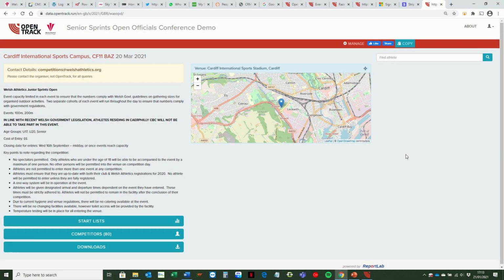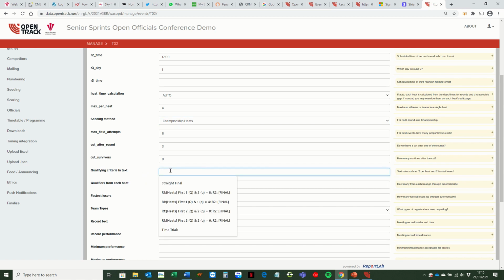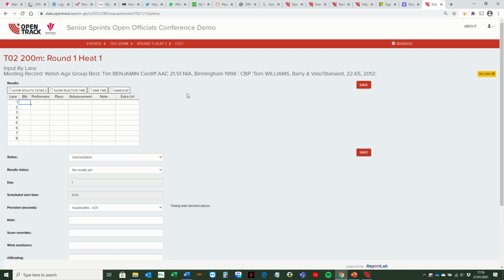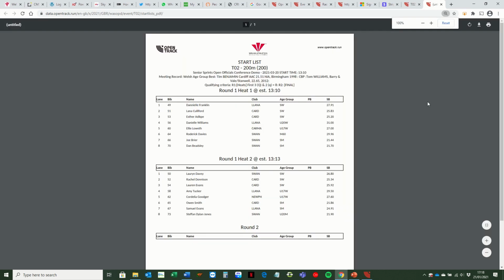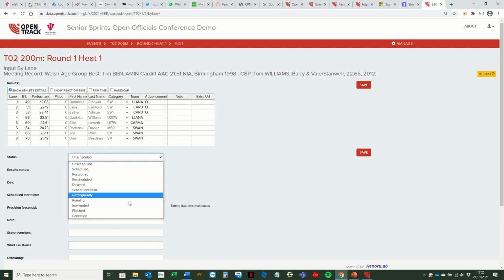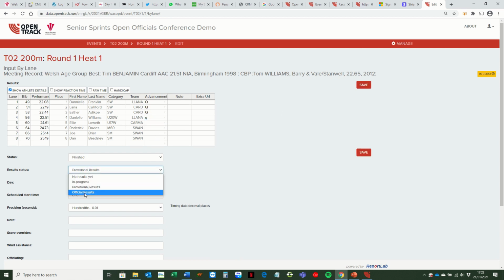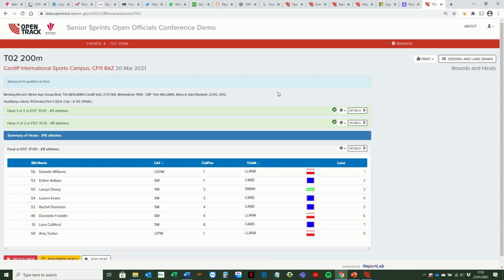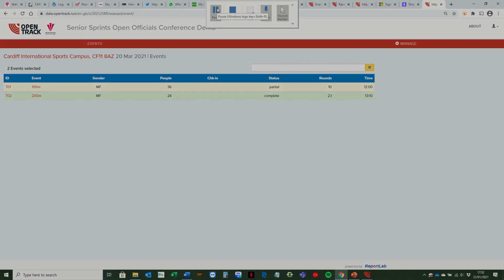Seeding Pt 2 for Championships